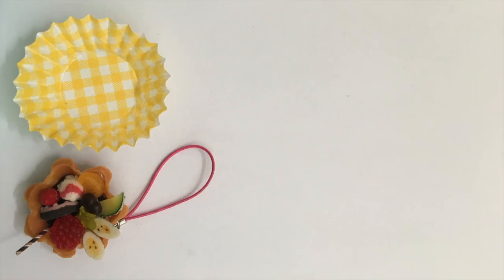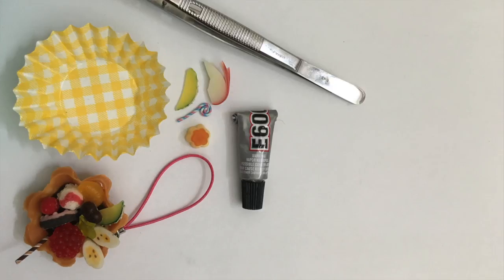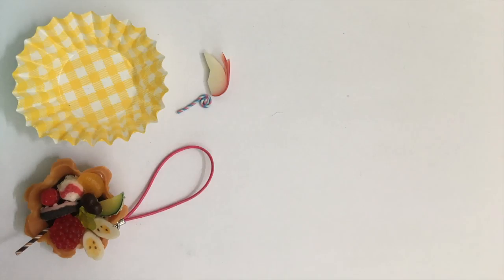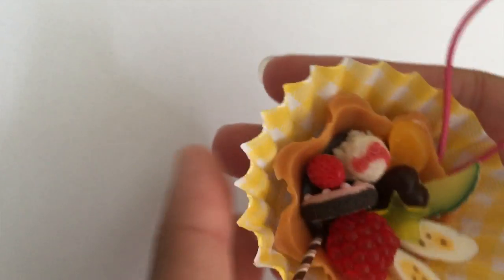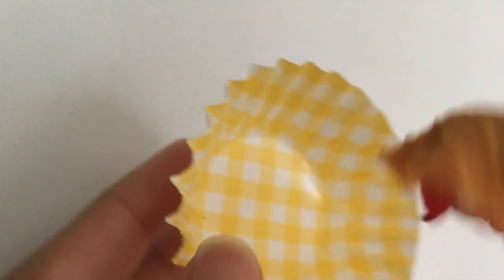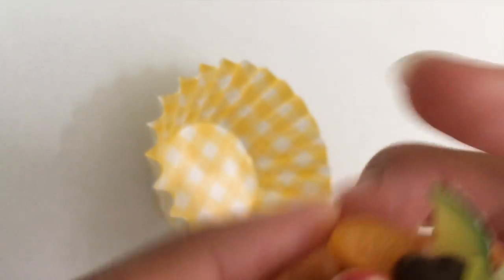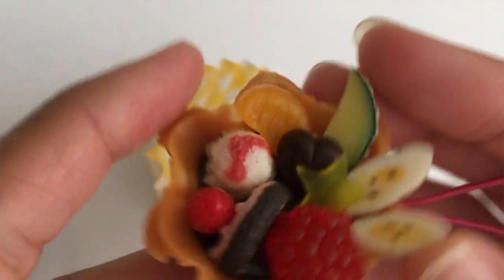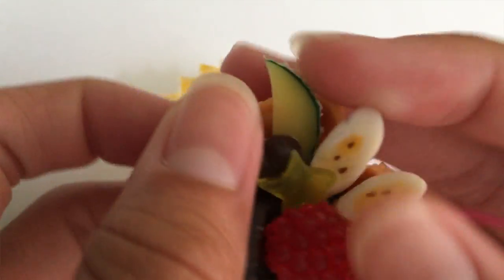Watch me Craft: Deco Tart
Hi there! I create polymer clay charms and love to try new crafts! In this video, I did a watch me craft style deco tart. I got this from a friend who went to Japan!

There are more videos to come! I'm planning to create polymer clay tutorials, more Watch me Craft videos, drawing videos and more! Join me as I share my creations here on this channel.

Credits
Songs: